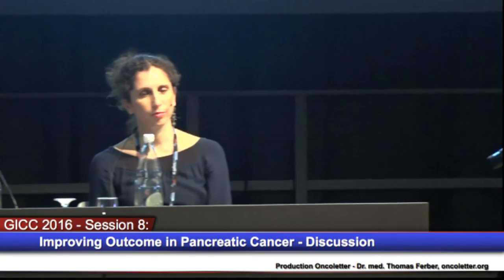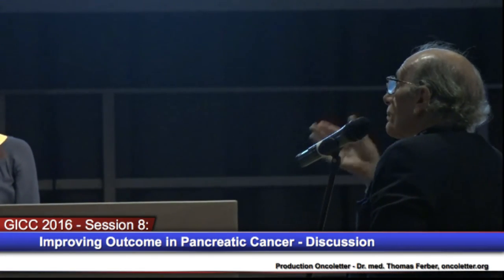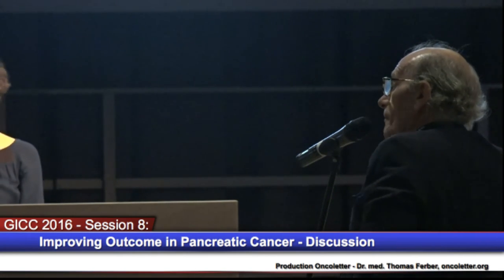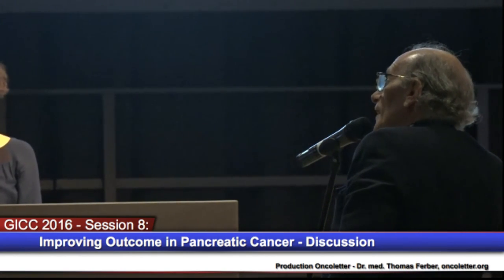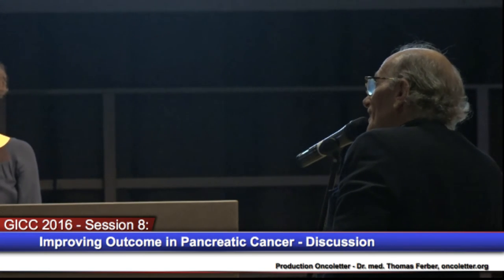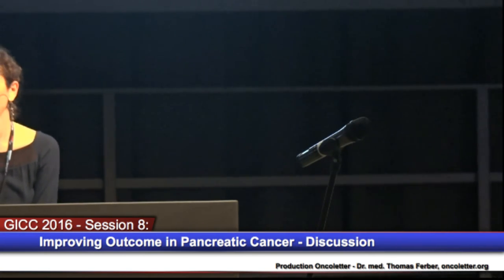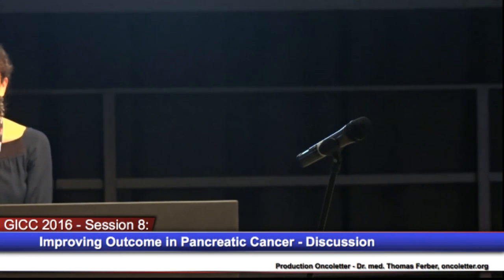Session 8: Improving Outcome in Pancreatic Cancer - Discussion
3rd Gastrointestinal Cancer Conference
Focus on pancreatic and biliary Cancer - Under the auspices of EORTC. Session 8: Improving Outcome in Pancreatic Cancer
Chairs: Bruno M. Schmied (Switzerland), Jean Luc van Laethem (Belgium)
Discussion